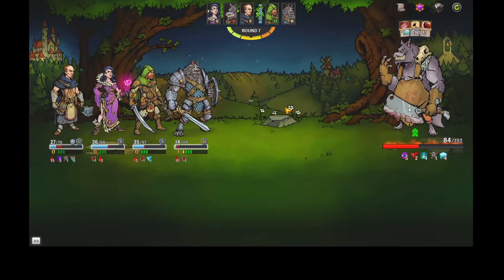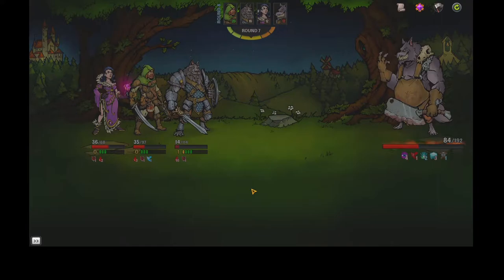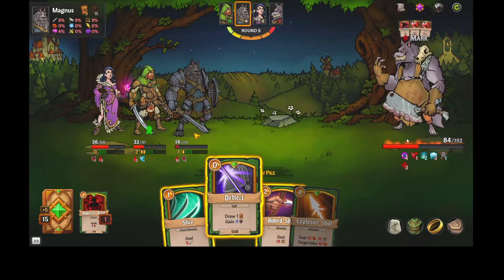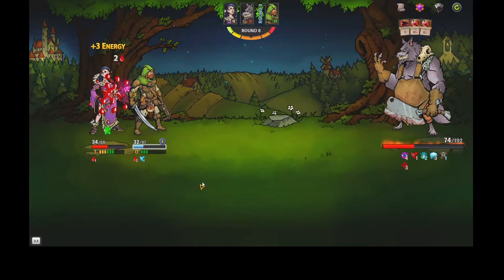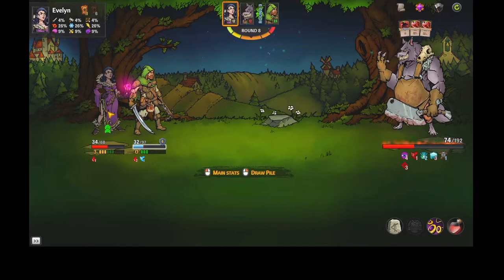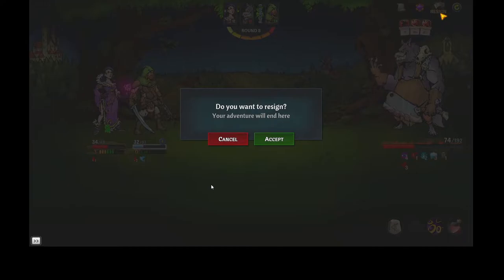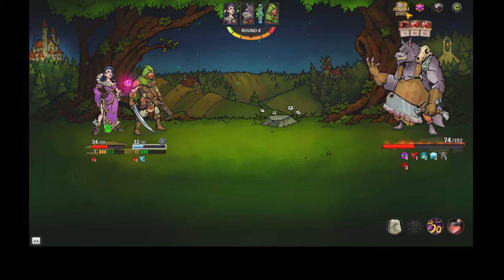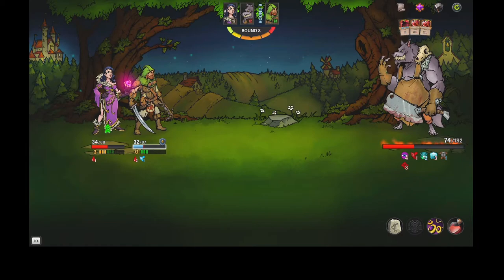Across the Obelisk Bug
Icezei and I have encountered this twice now where on Evelyn's turn, her cards do not appear on a particular boss. Hopefully this gets resolved asap.